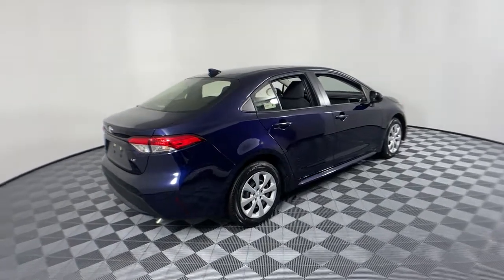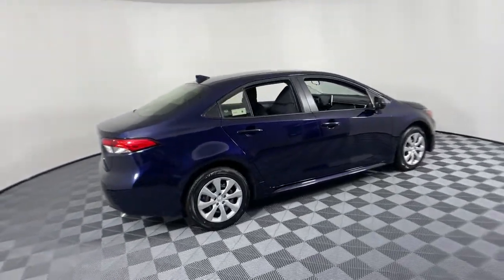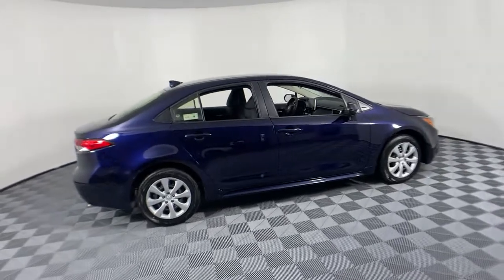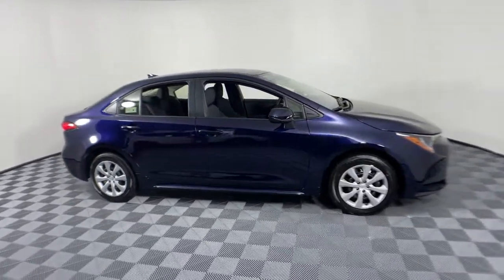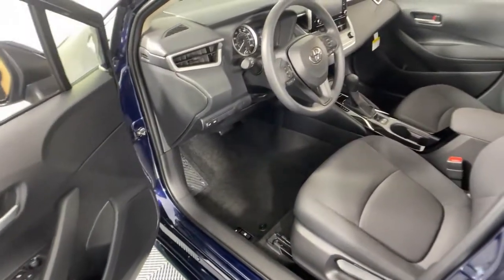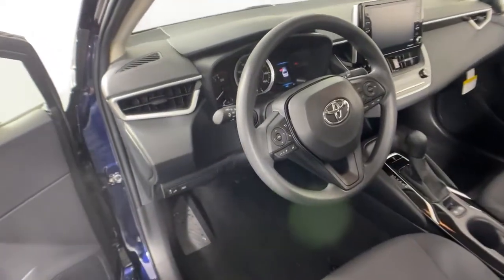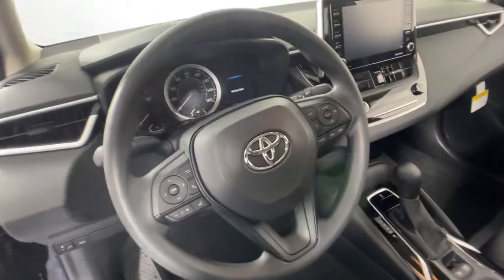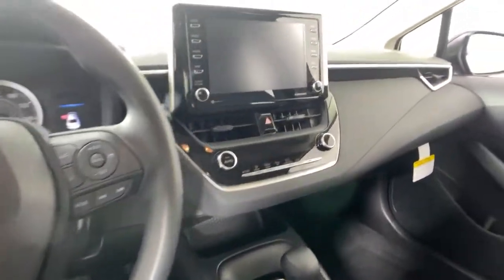2021 Toyota Corolla Littleton MA 210320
New 2021 Toyota Corolla available in Littleton, Massachusetts at Acton Toyota of Littleton.

221 Great Rd RT 2A

Bluprint 2021 Toyota Corolla LE FWD CVT 1.8L I4 DOHC 16VbrbrChoose your dealership as carefully as you choose your vehicle...check out what our customers say about us on our website under testimonials! We're here to answer any questions. It's worth the call or email. Acton Toyota of Littleton...Now you know. 30/38 City/Highway MPG